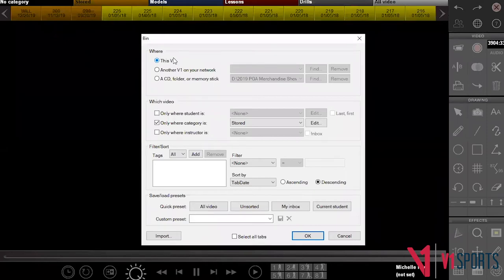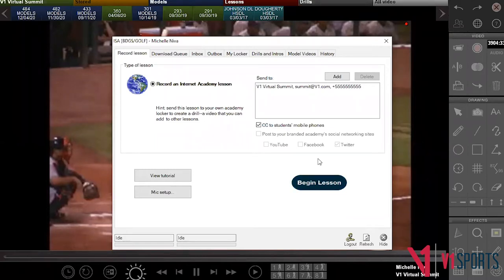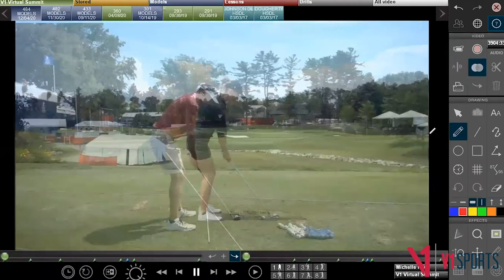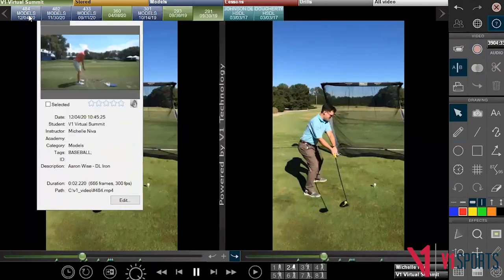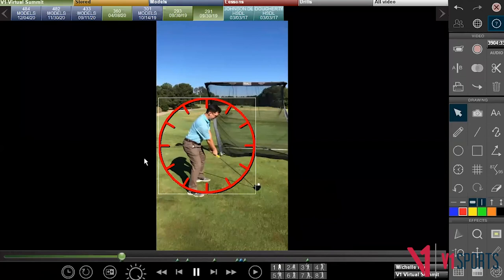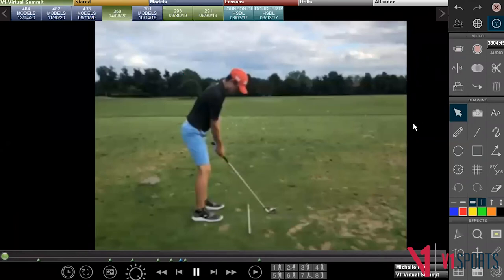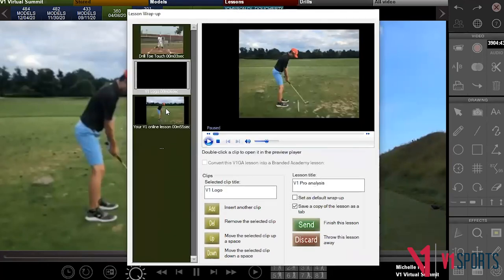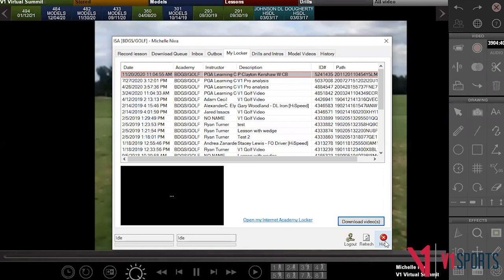V1 Virtual Summit: V1 Pro Windows Desktop Software - Harnessing the Power of Video in Your Lessons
In this webinar, we will provide and a comprehensive overview of the V1 Pro Windows desktop software. Brush up on your skills and learn how to harness the power of a video analysis in your lessons to help your students improve faster and help you grow your teaching business.

Webinar Agenda:
- Overview of the V1 Pro Windows desktop software
- Connecting high-speed live-streaming cameras and capturing swing videos
- Video analysis best practices for helping a student improve faster
- The importance of voice-over video lessons, closing the feedback loop, and maintaining a frequent and consistent instruction regimen with your students
- Best practices for voice-over video lessons including how to add intros, tips and drill videos, and the various means of delivery to the student
- The importance of the right hardware and camera setup for high-frame-rate, high definition video capture